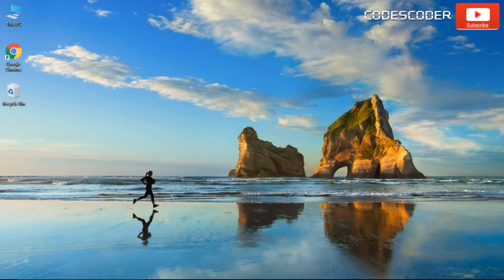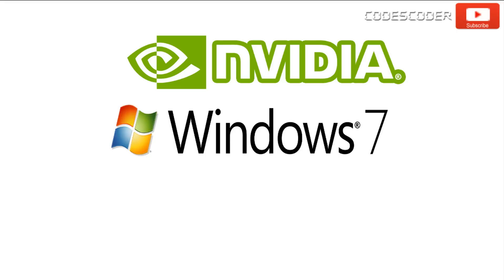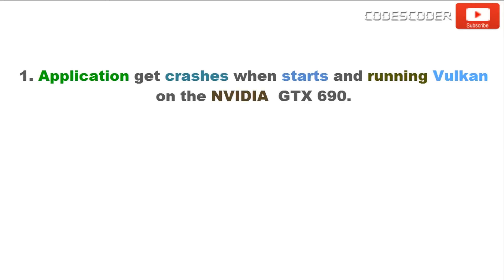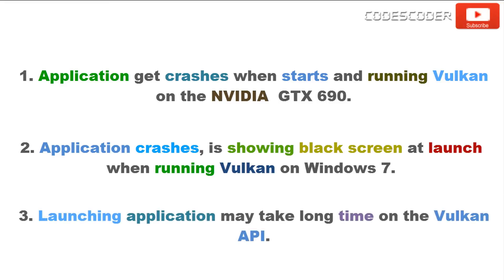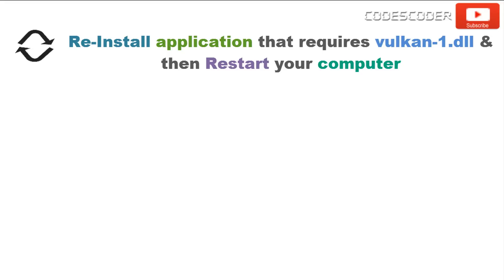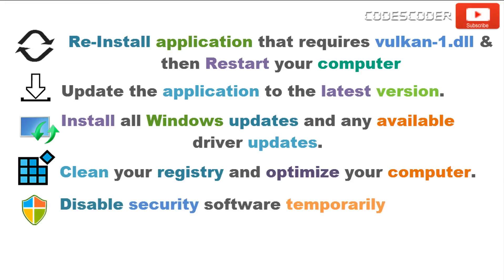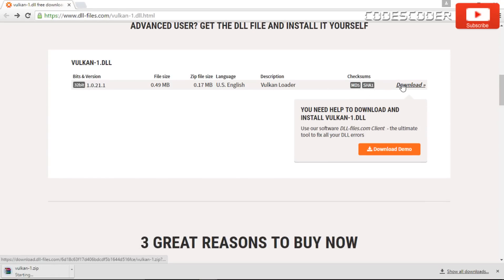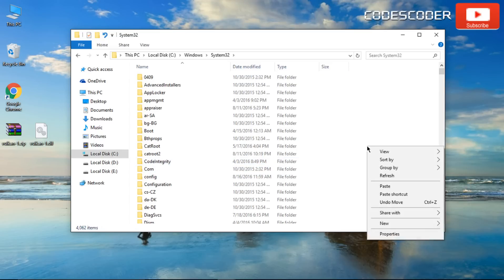How to Fix Vulkan-1.dll Missing Error.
In this video, I would like to share, How to Fix Vulkan-1.dll Missing error.

Before we proceed further, let's check the following details in your computer
Make sure that your graphics card supports Vulkan API?
Vulkan is not currently supported on NVIDIA GPUs with 2 GB of RAM on Windows7.  System with these GPUs needs to run the latest applications on the OpenGL graphics API.

To Communicate with the latest applications that supported Vulkan API, download and install the latest video card driver version?
The latest driver version for both NVIDIA and AMD cards are given below:

For NVIDIA
NVIDIA: 368.69

For AMD
AMD: 16.7.2

Some known error Occurs due to missing of Vulkan-1.dll
1. Application get crashes when starts and running Vulkan on the NVIDIA  GTX 690.
This happens' because NVIDIA GTX 690 is not supported to run Vulkan' on Application.

2. Application crashes, is showing black screen at launch when running Vulkan on Windows 7.

3. Launching application may take long time on the Vulkan API.
It may take a long time for some users to launch an application on Vulkan than it does on OpenGL.

Some other possibilities for Vulkan-1.dll error.
1. Incorrect BIOS configuration.
2. Damaged or missing dynamic link library files.
3. Corrupt Windows registry.
4. The vulkan-1.dll file was deleted by other software.
5. Damaged .log files.
6. The vulkan-1.dll file is used by other software.
7. Shortage of RAM
8. The vulkan-1.dll file maybe damage by virous and malware

How to Fix vulkan-1.dll Related Error?

1. Re-Install application that requires vulkan-1.dll & Restart your computer
Re-Install the application properly . Wrong installation of application may lead to cause of computer errors. Once installed the software properly, restart the computer.

2. Update the application to the latest version.
Sometime errors occurs due to the version of application is incompatible with OS . Before installing application make sure that, the application should be compatible with OS.
3. Install all Windows updates and any available driver updates.
Vulkan will not run properly without updating to the latest unified drivers from AMD and NVIDIA for supported GPUs.
4. Clean your registry and optimize your computer.
Generally dll errors come from the windows registry . Sometime when we install or uninstall application files, invalid or corrupt registry entries have left in the windows registry.
5. Disable security software temporarily.
Sometime this error occurs due to the antivirus. Disable antivirus temporarily, before installing the application on the computer.
6. Corrupted or Damaged dll file.
Corrupted dll file might be cause of vulkan-1.dll missing error.In order to fix error due to corrupted vulkan-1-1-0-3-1.dll. Take a copy of vulkan-1.dll file and paste it to the system32 folder (C:\Windows\system32) and if you have 64 bit windows paste it to SysWOW64 folder (C:\Windows\SysWOW64).

Some common vulkan-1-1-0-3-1.dll Error Messages
"Windows could not start because the following file is missing or corrupt: Windows\system32\ vulkan-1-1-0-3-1.dll . Please re-install a copy of the above file."
"This application failed to start because vulkan-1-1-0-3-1.dll was not found. Re-installing the application may fix this problem."
"The file vulkan-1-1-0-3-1.dll is missing"
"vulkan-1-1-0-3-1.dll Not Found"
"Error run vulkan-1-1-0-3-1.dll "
X X
Dll Missing Error Videos: